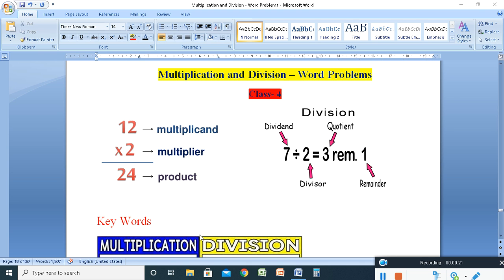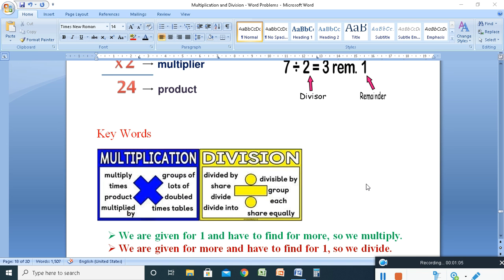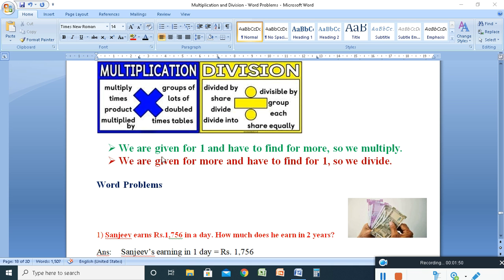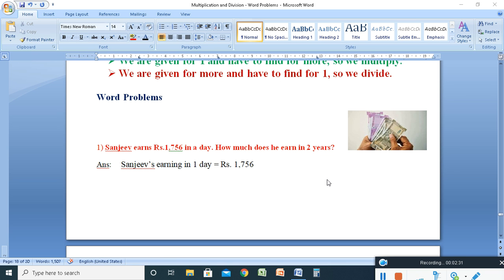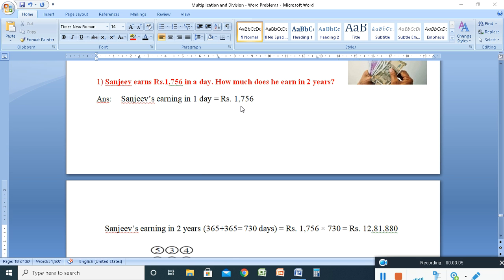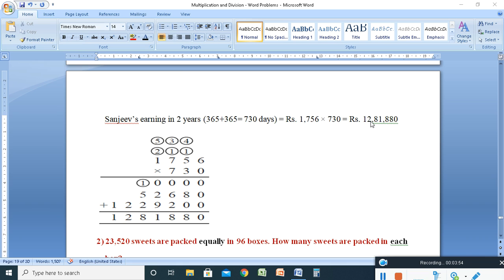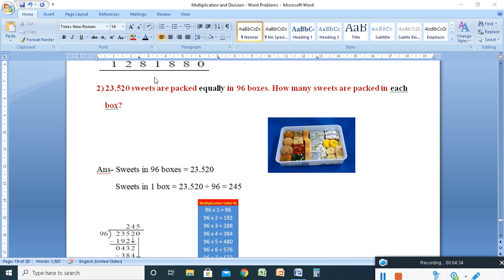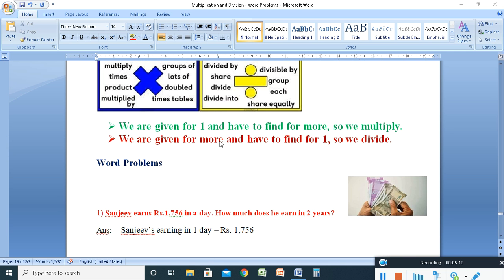Multiplication and Division - word Problems CBSE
Multiplication- multiply, times, product, twice, doubled, groups of, etc.
Division- Divide, each, share equally, divide into etc.
Terms in Multiplication- Multiplicand, Multiplier and Product.
Terms in Division - Dividend, Divisor, Quotient and Remainder.

 We are given for 1 and have to find for more, so we multiply.
 We are given for more and have to find for 1, so we divide.